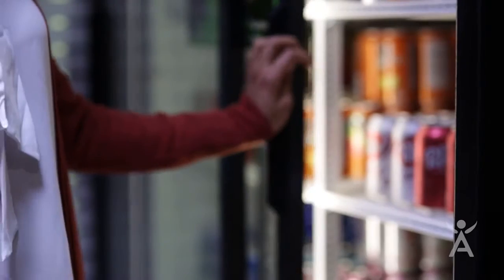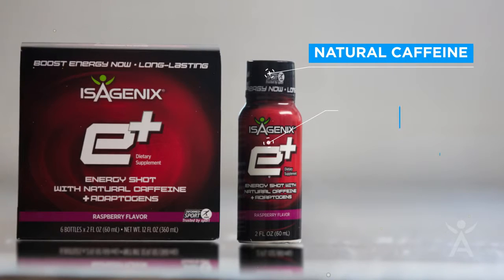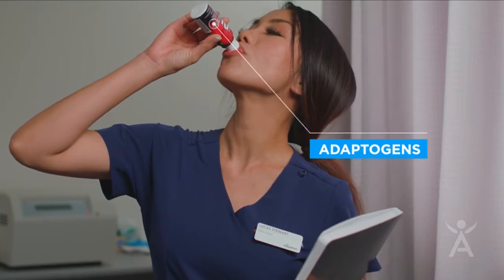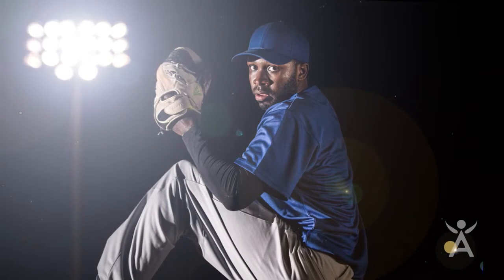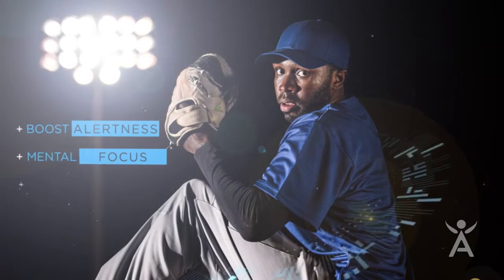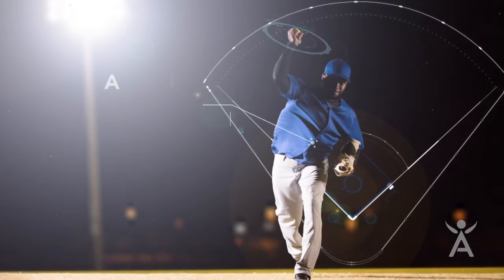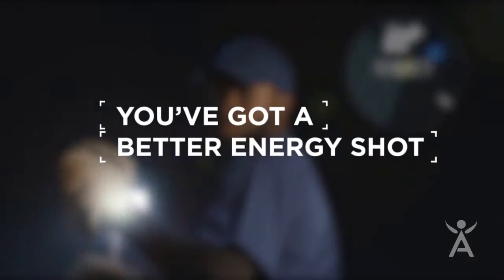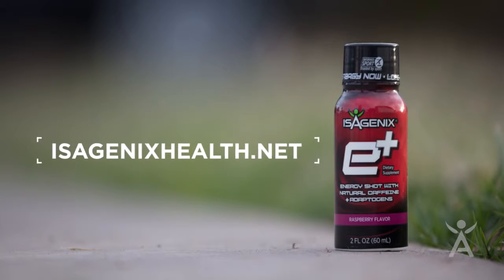The Science Behind e ™